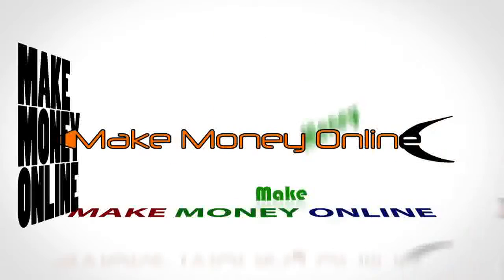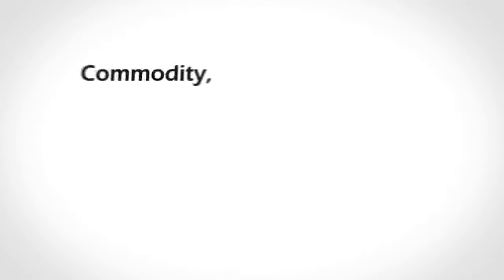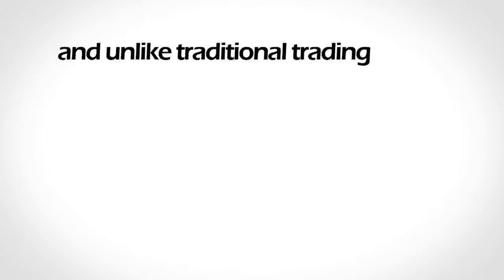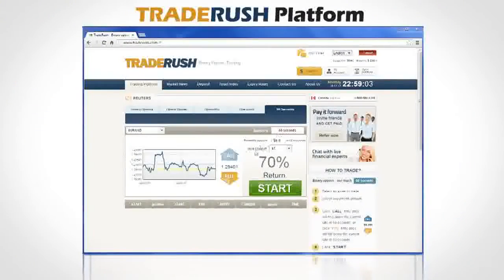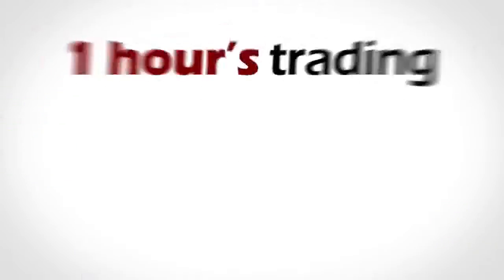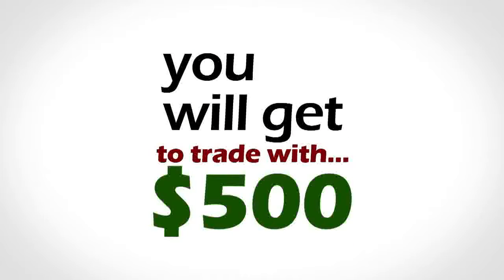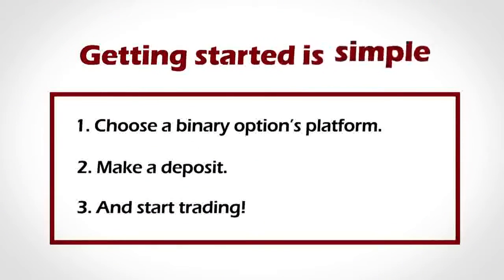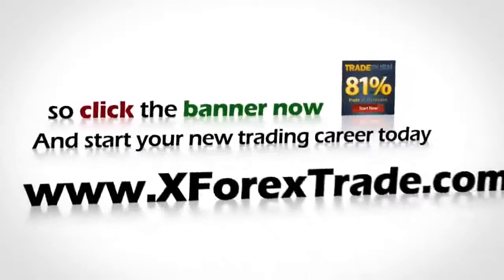Watch Traders Choose Binary Options Instead Of Options Trading - Earn From Binary Options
Binary Options how to make money online Binary Options System Binary binary options strategy how to make easy money how to make money fast how to earn money fast forex trading software best daytrading charts binary option signals binary options system options for profits how to trade forex how to earn money earn money online Make Money Online make money online trading software Binary options banc de binary work from home Make Money Banc De Binary binary trading forex options stock market Chris Morton traderworld earn money Trading optionbit traderush stockpair technical education ezbinary Analysis brokers bbinary signals economy futures make stocks silver system forex options money Forex gold euro binary options day dow